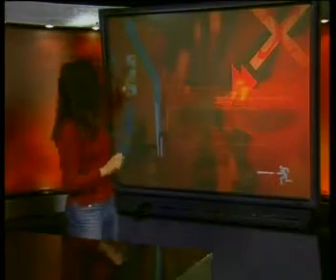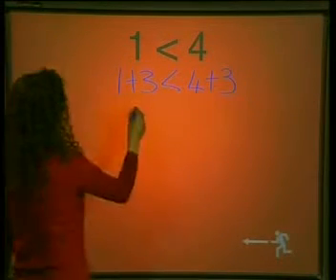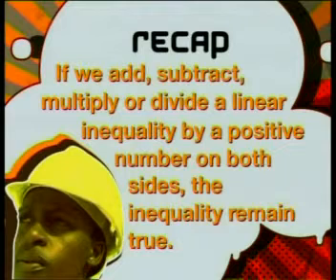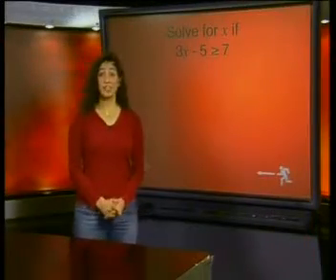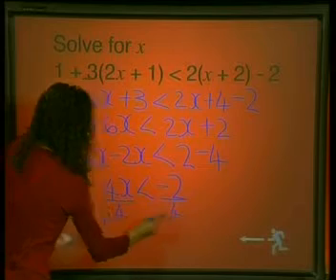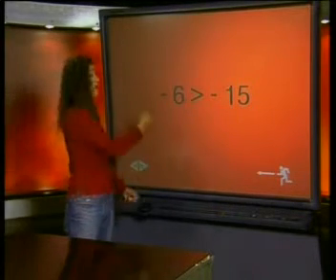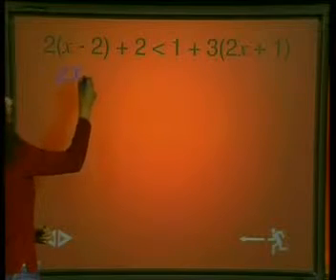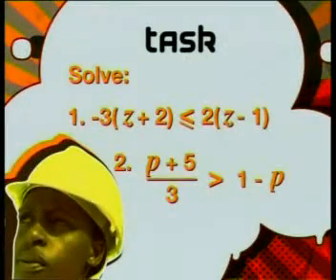Mathematics - Linear Inequalities: Solving a Linear Inequality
This is the 2nd lesson in the series, "Linear Inequalities." This lesson demonstrates how to solve a simple linear inequality and solve a linear inequality that involves multiplying or dividing by a negative number. It also demonstrates how to calculate values for a linear inequality.